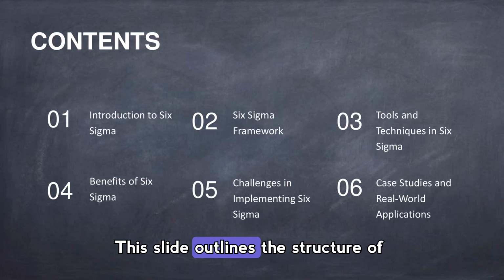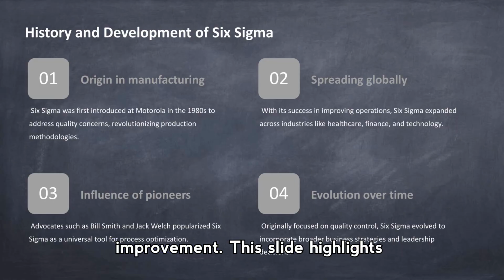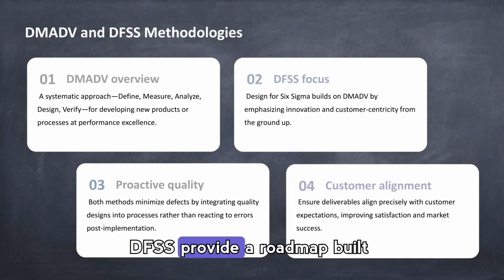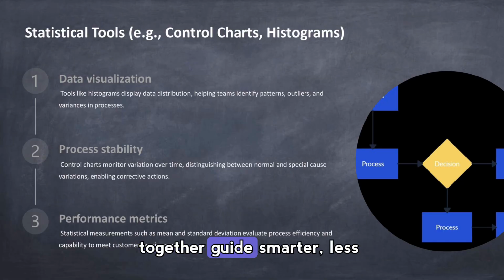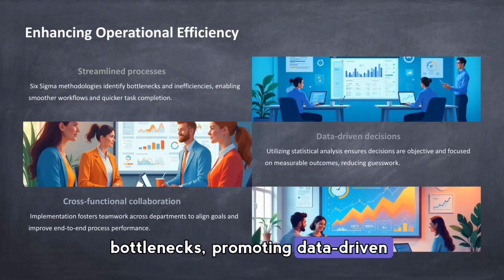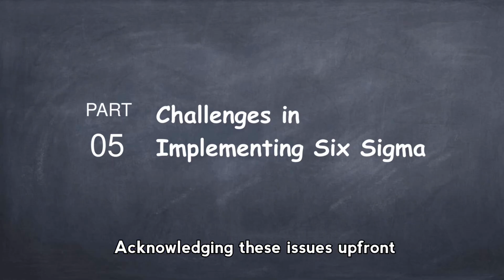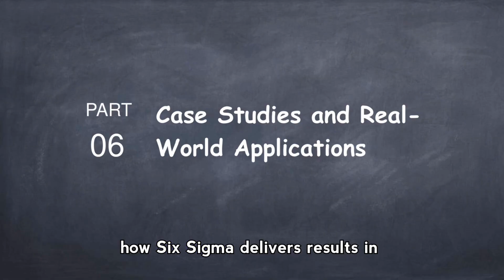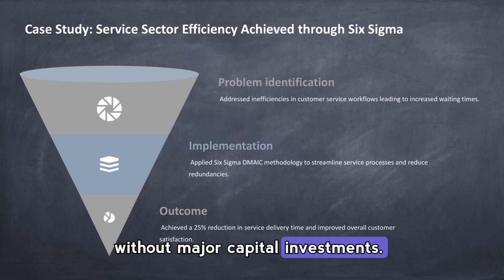Process Improvement with Six Sigma Explained (12 Minutes)